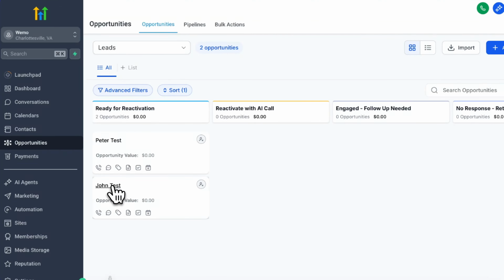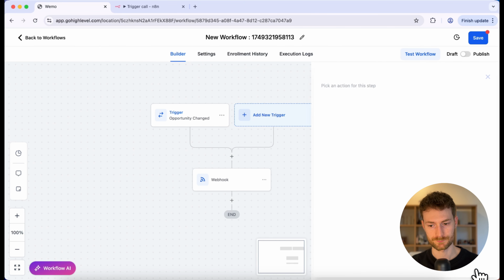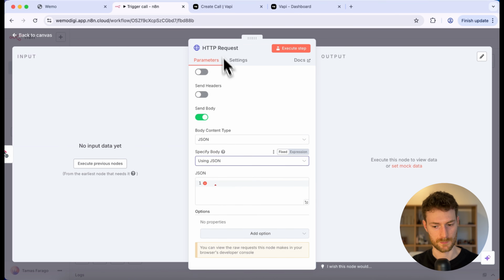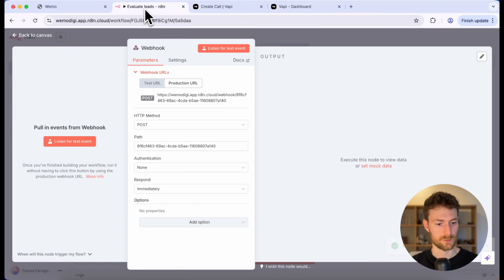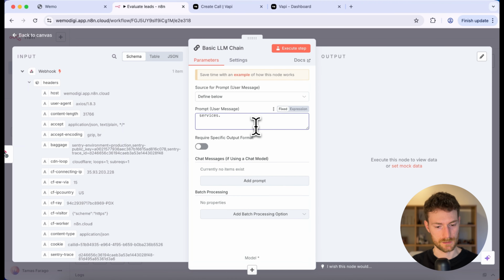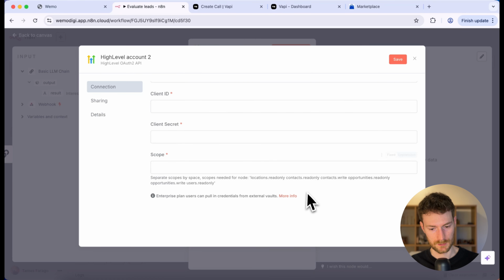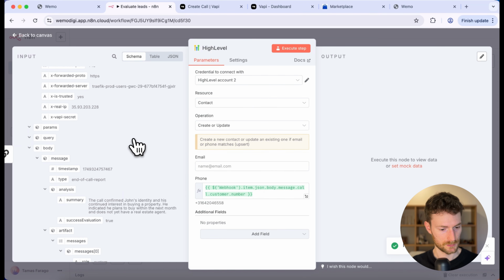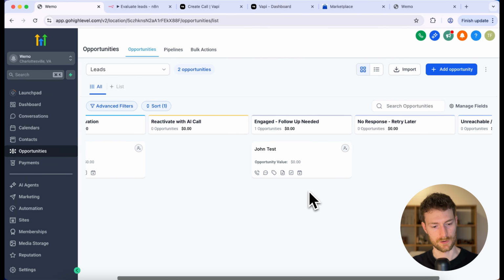Build an AI Voice Agent for Lead Reactivation (Vapi + GoHighLevel + n8n)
In this video, I’ll show you how to build an AI-powered voice agent that reactivates your dead real estate leads — fully automated. We’ll use Vapi, GoHighLevel, and n8n to set up a powerful follow-up system that calls your leads, qualifies them using AI, and updates your CRM based on the conversation. Whether you’re a real estate agent, team leader, or marketing expert, this system will save you hours and help you close more deals with less effort.

0:00 - Intro
0:56 - GoHighLevel Setup
4:00 - Trigger Call Workflow
5:30 - Vapi Setup
11:20 - Evaluate Lead Workflow
18:12 - GoHighLevel Auth